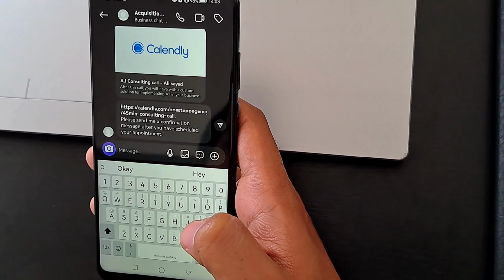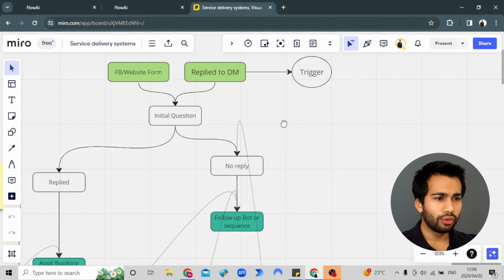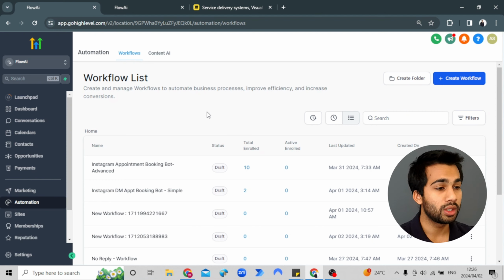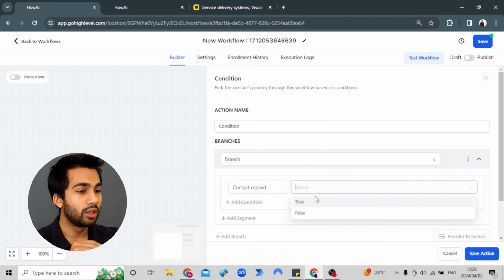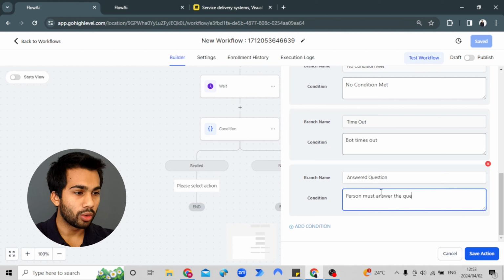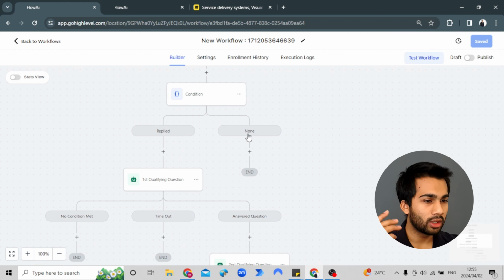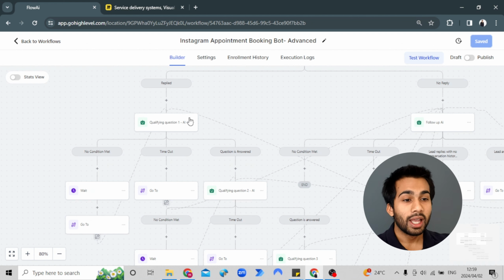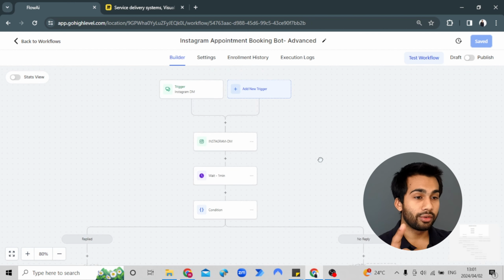How to build an Ai appointment setting chatbot - Live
In this video, I build an A.I Chatbot to set appointments for an agency that services realtors. I cover all aspects from the planning phase to an advanced build that covers all possible scenarios. I walk you through step by step and by the end of the video you will know how to build an appointment setting chatbot or set up one for your clients.

Join my Telagram Group to get access to the advanced Ai Appoitment setter. Custom to your business.👇🏼

📞  How do I input A.I into my business to excellerate growth:  Book a Free consultation call:

Other Resources/Links Mentioned 🔗

About Me 👋🏼
Hi! My name is Ali Sayed. I’ve been in the online business space for the past 4 years figuring out how to make business owners lives easier. I run an agency that uses A.I automation to improve client acquisition. My aim here is take the influx of A.I information and simplify it so you can implement it in your business or implement it for others.

On this channel I’m looking to bridge the gap between businesses need for A.I solutions and individuals who want to service that need but do not know how.